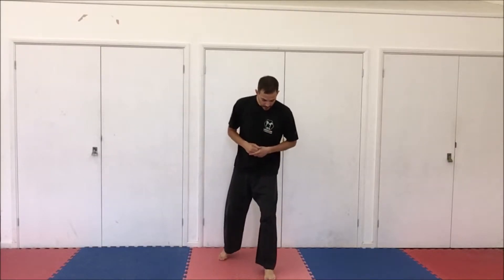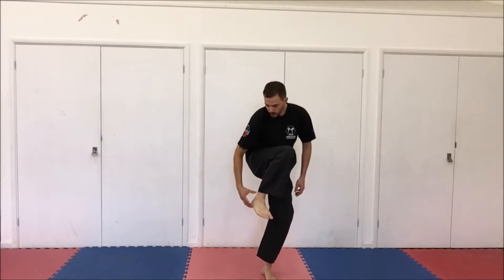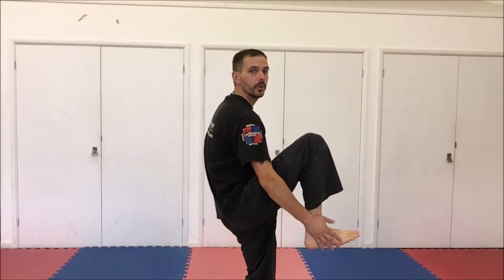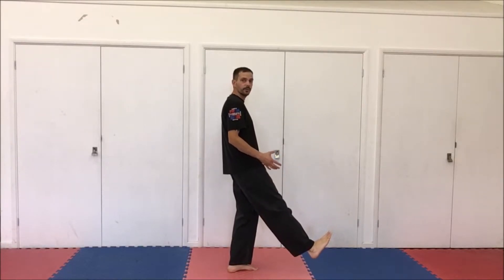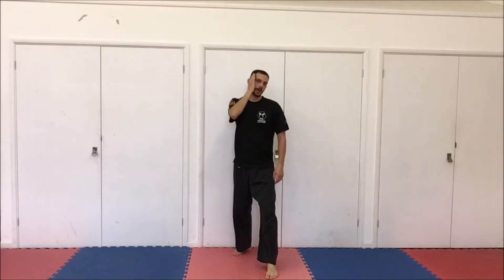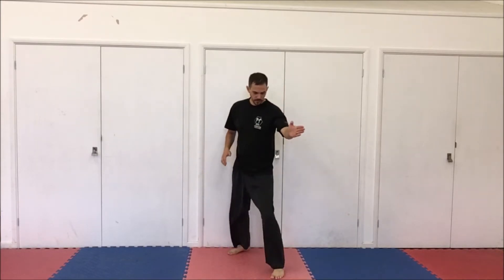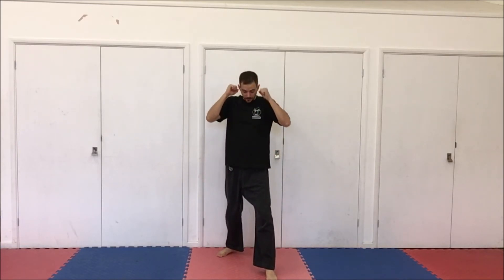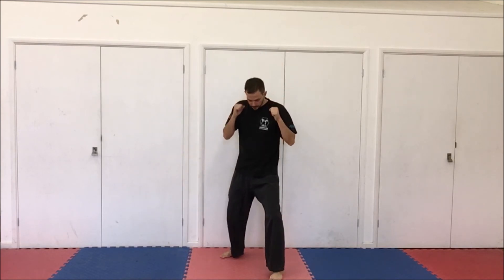Kickboxing Training - Crescent Kick - Kickboxing Basics Kicks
In this video, Kickboxing Training - Crescent Kick - Kickboxing Basics Kicks, Tim Anderson demonstrates the crescent kick for Adrenaline Kickboxing.

Want to learn Kickboxing? Short on time? Struggle to make it to regular classes?